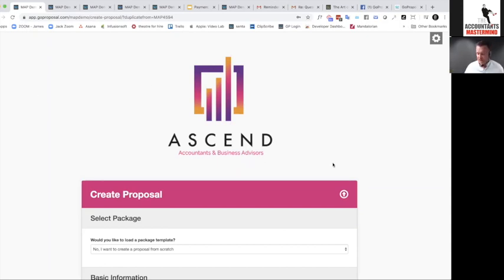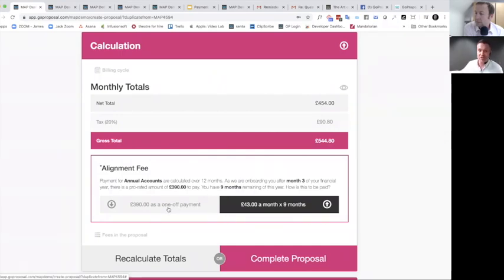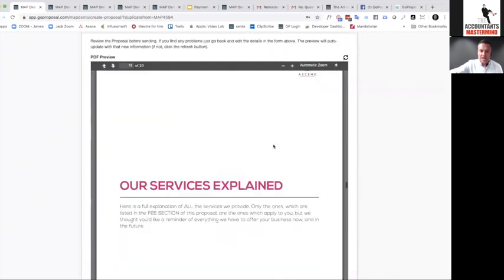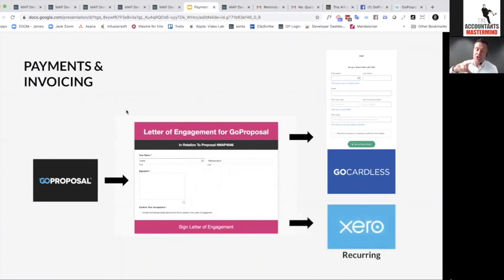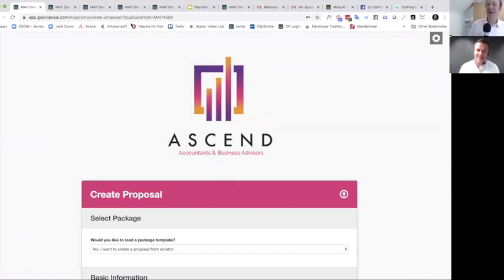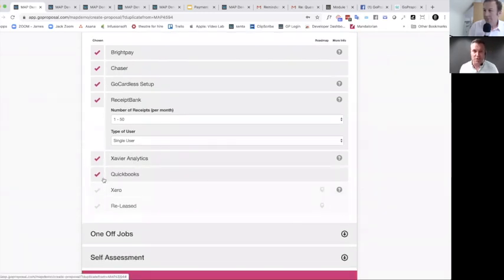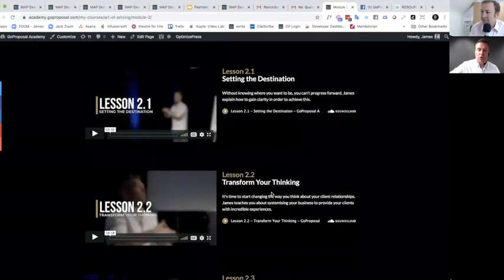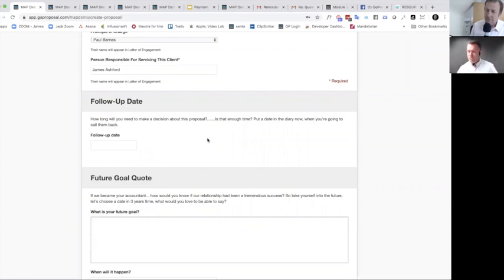James Ashford and Simon Chaplin speaking about GoProposal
In this recording, James Ashford demonstrates how GoProposal helps accountants and bookkeepers to price consistently, sell more confidently & grow more profitably.

He’s achieved this in his own firm - MAP - where alongside Founder Paul Barnes, they first developed GoProposal & implemented a sales culture to ensure they were maximising the value of their clients.

James now helps thousands of accountants & bookkeepers around the world to achieve the same through his software - GoProposal - his philosophies, strategies, videos, books & keynote talks.

Plus, as always, there was a live Q&A